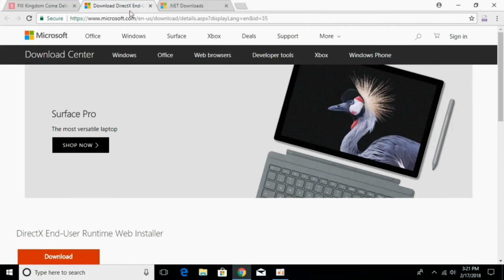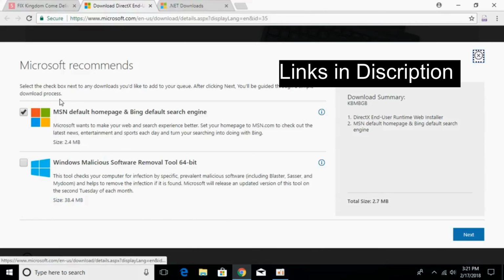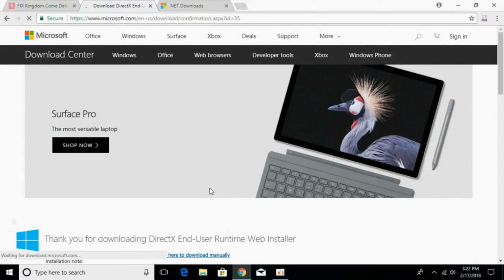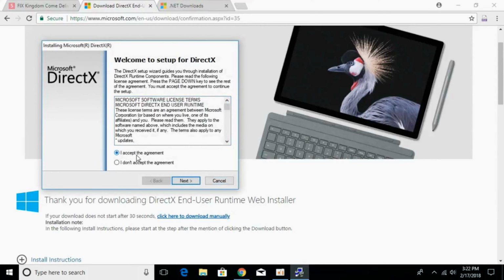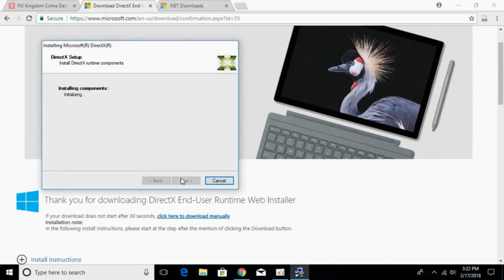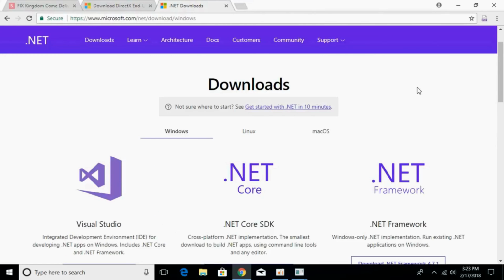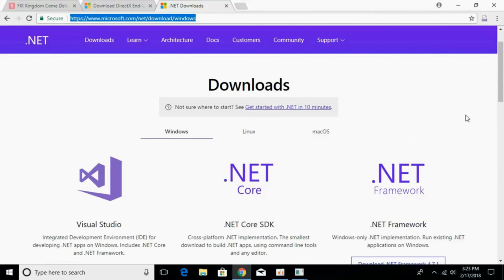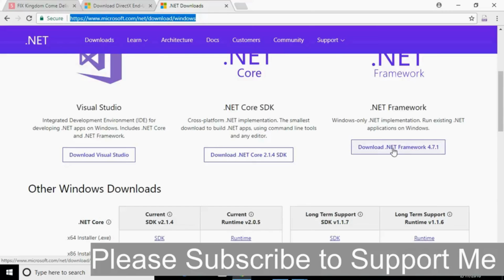FIX Need for Speed Error 0xc00007b UPDATED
Learn to FIX Need for Speed Error 0xc00007b UPDATED